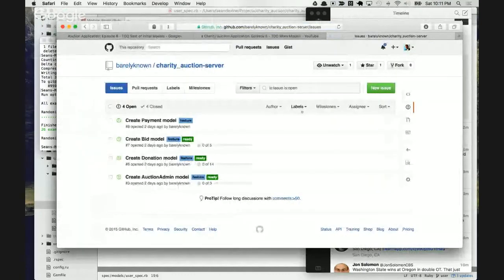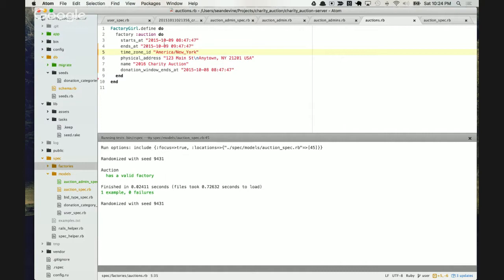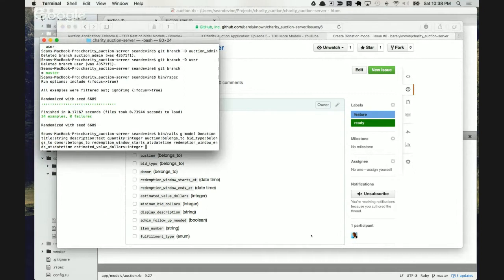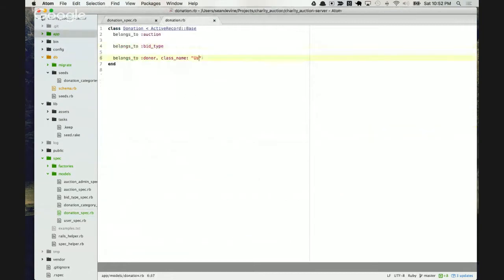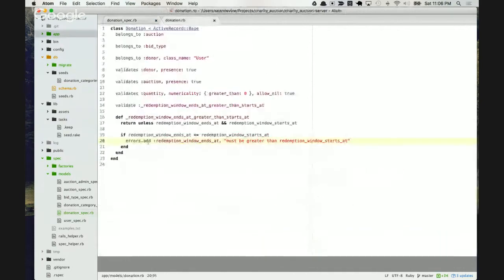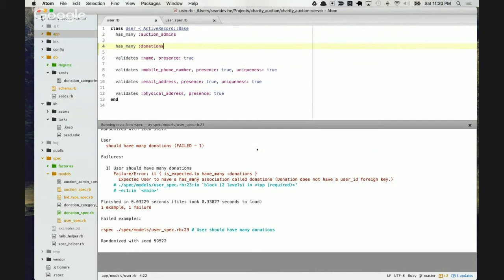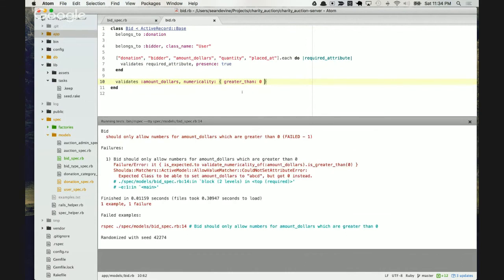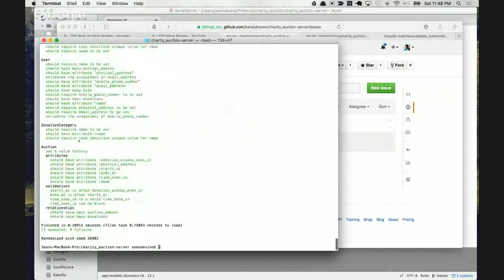Live Code a Charity Auction Application: Episode 6 - TDD Rest of Initial Models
In episode 6, we'll TDD the rest of the initial models using the requirements outline that we created in GitHub in episode 2.